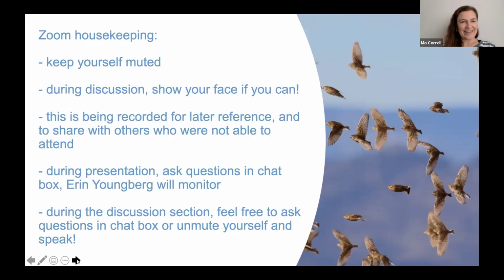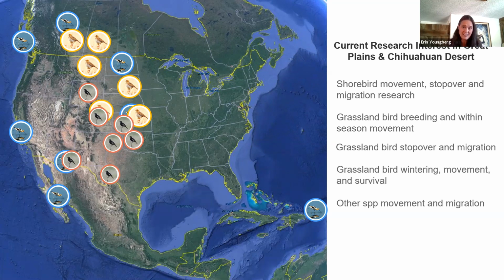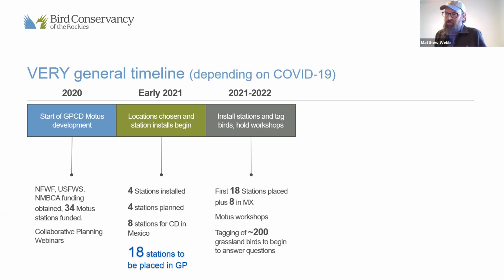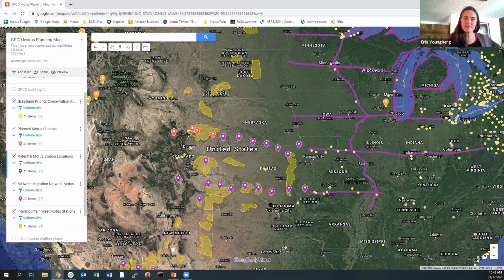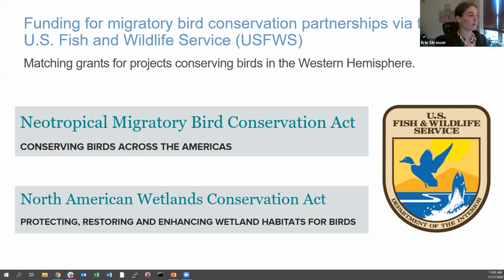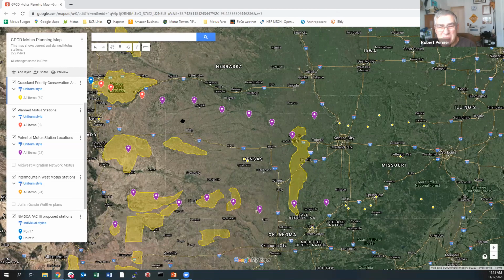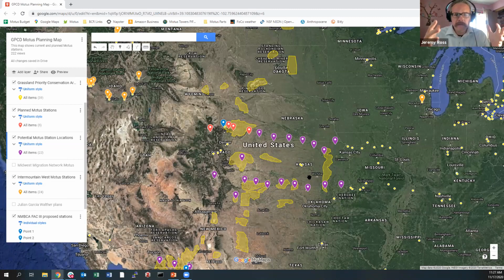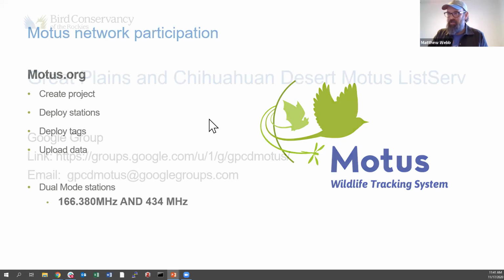Developing a Motus Network Across the Great Plains and Chihuahuan Desert - Part 2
This second webinar (2 of 2) explores the development of an automated radio telemetry network in the Great Plains and the Chihuahuan Desert.  Among other things, this webinar dives into the spatial prioritization of stations, funding strategies for building the network, and collaboration opportunities.

Presenters: Mo Correll, Matt Webb, Erin Strasser, and Erin Youngberg of Bird Conservancy of the Rockies.

Matthew M Webb
Avian Ecologist and Motus WTS Coordinator
Full Annual Cycle Monitoring Program
Bird Conservancy of the Rockies